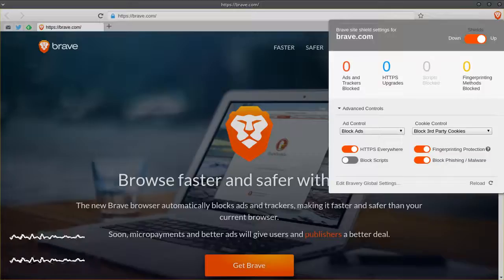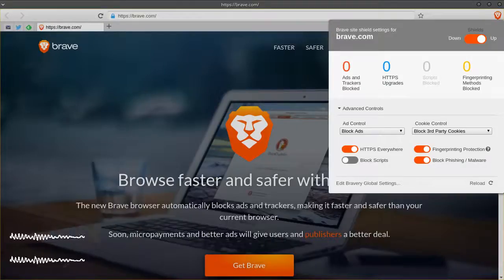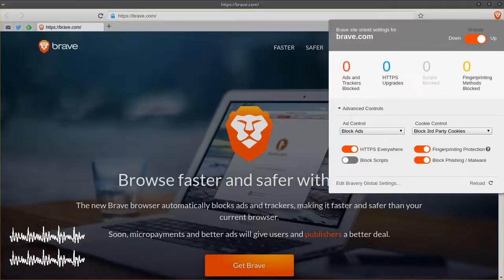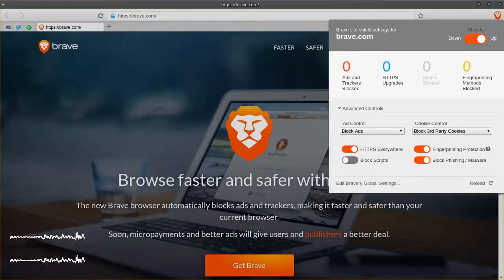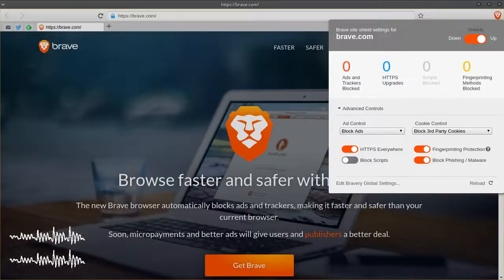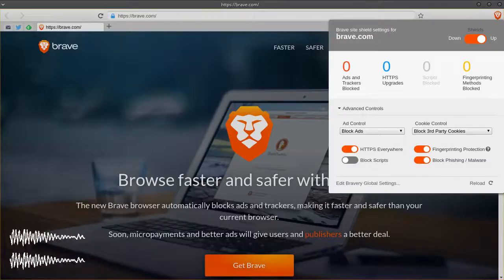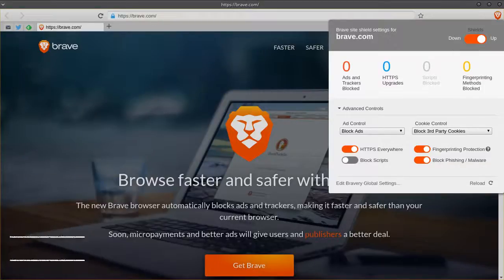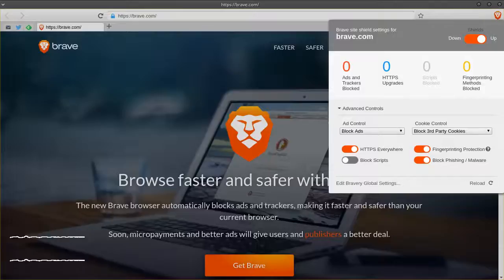Brave Battle of the Browsers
Brave   Battle of the Browsers, Brave   Battle of the Browsers